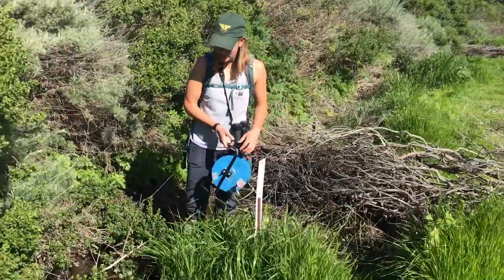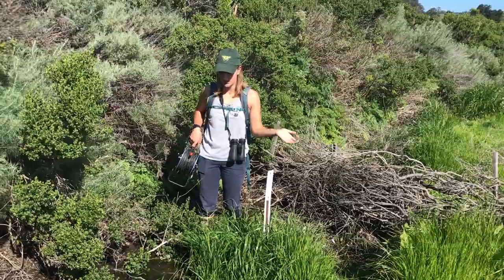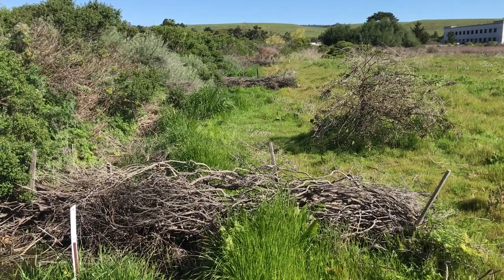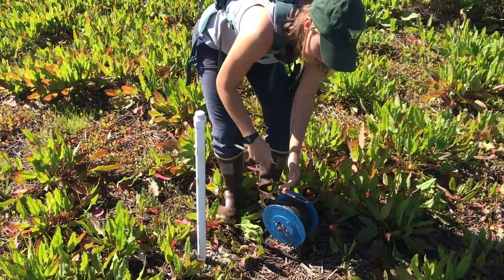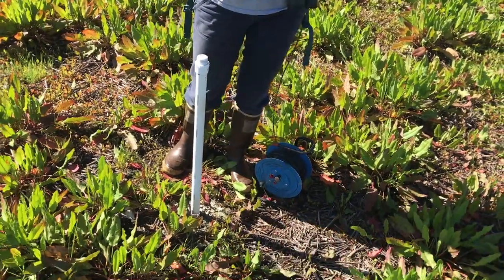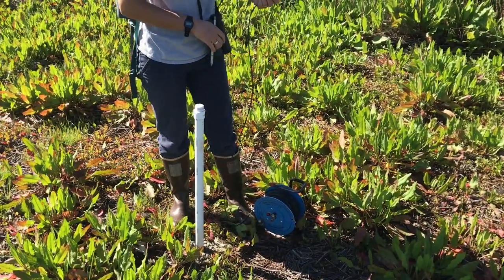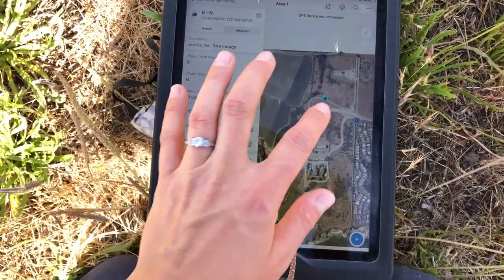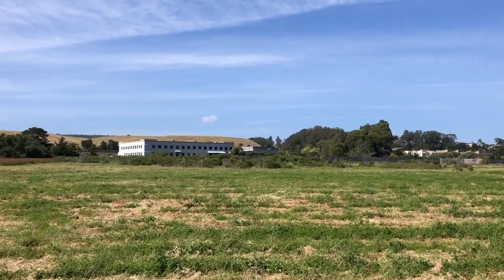Younger Lagoon Reserve - General Monitoring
Learn about some of the methods that we use to monitor wetlands, restoration sites, etc.